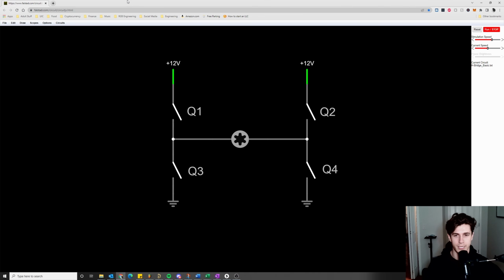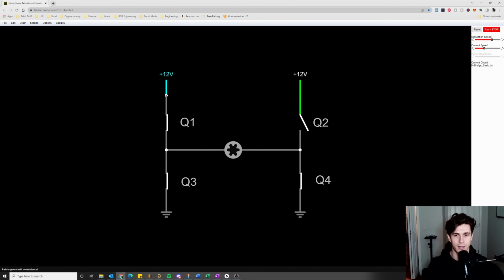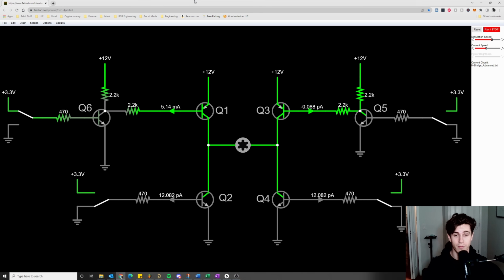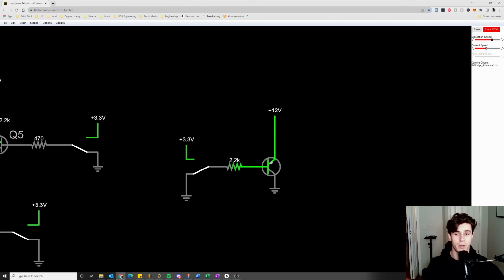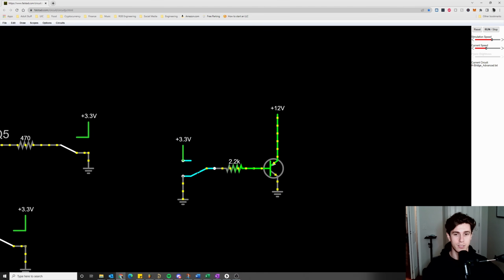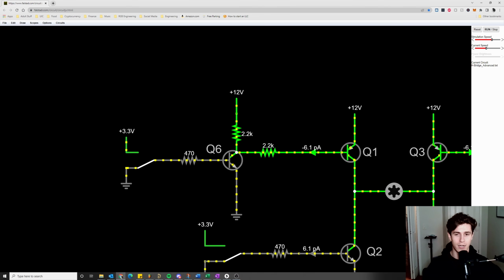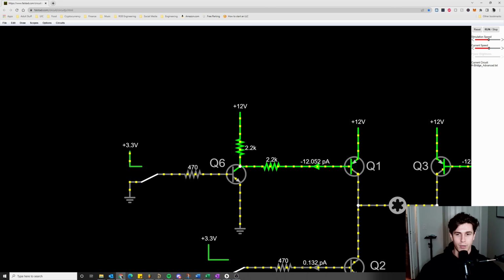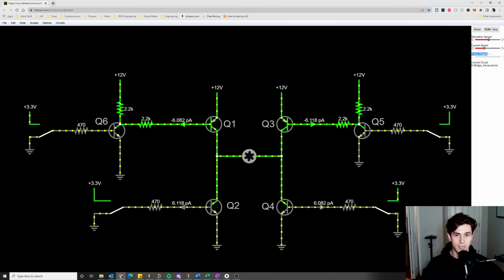H-Bridge Basics (for Beginners)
INTRO(0:00)
BASIC H-BRIDGE(0:40)
ADVANCED H-BRIDGE(3:11)